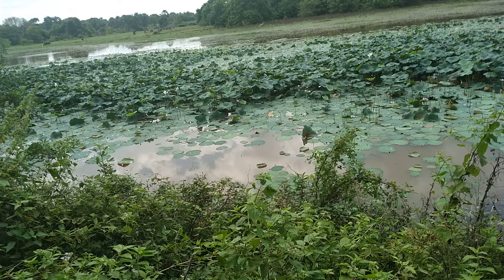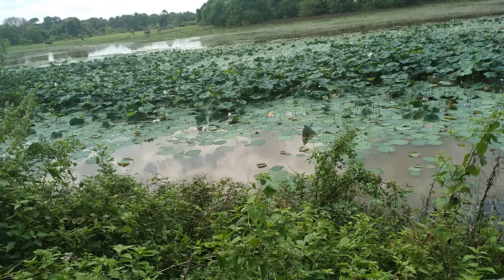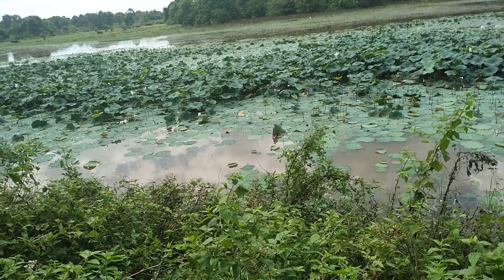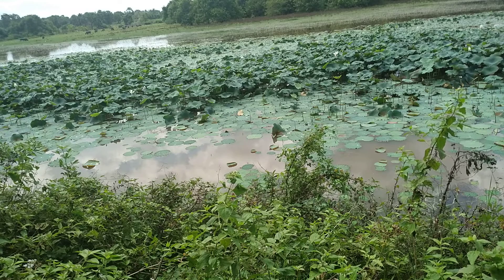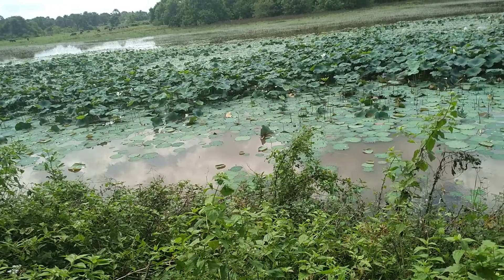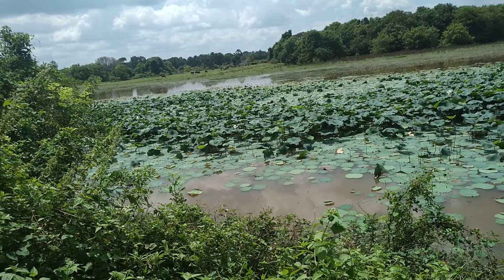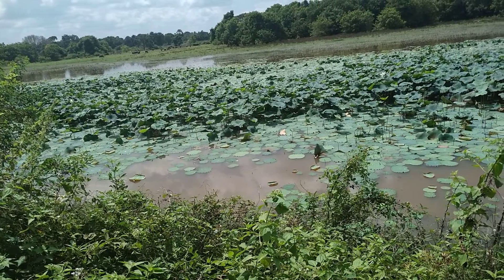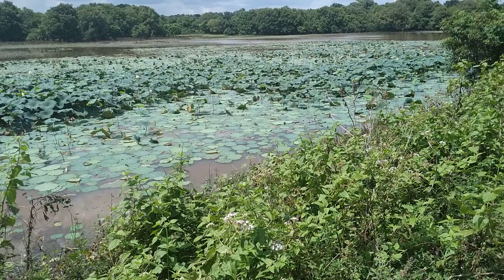Beauty of a village agricultural tank- Describing places